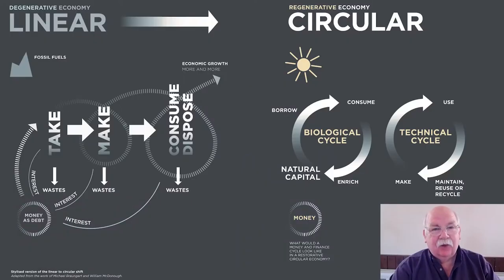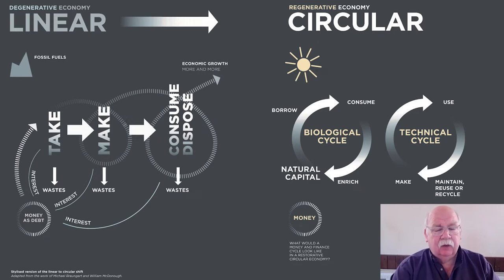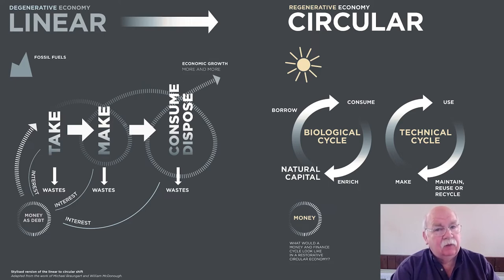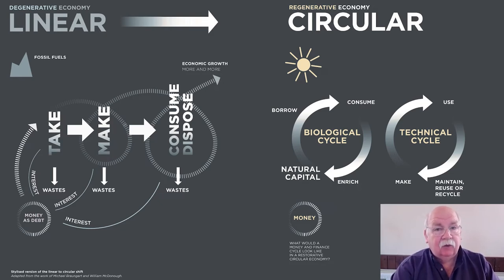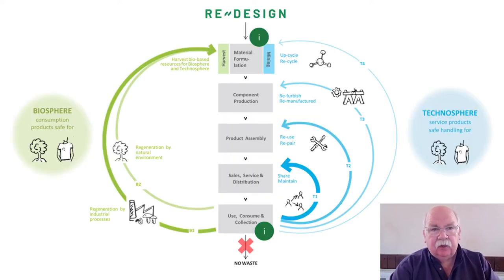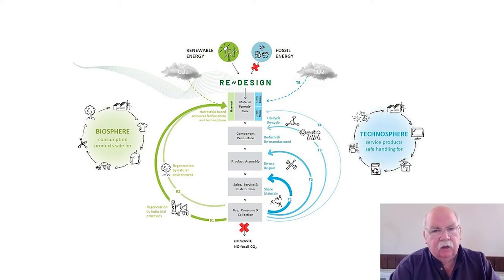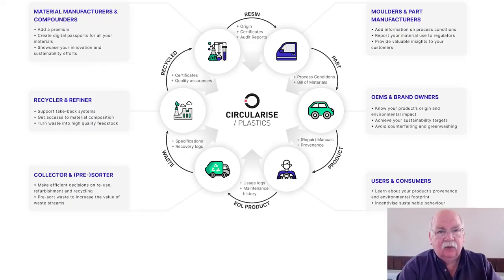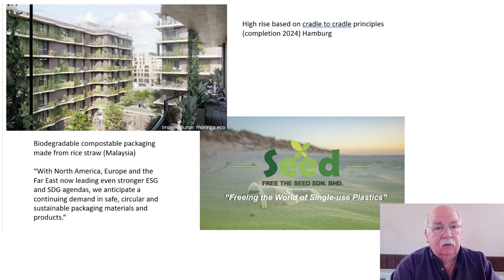Melbourne Design Week 2022, Designing the circular economy, Ken Webster